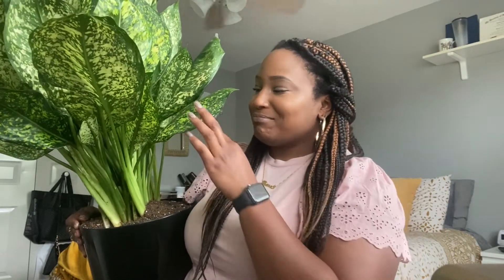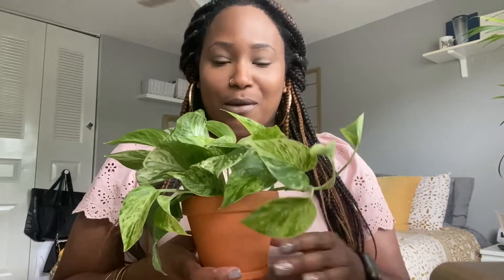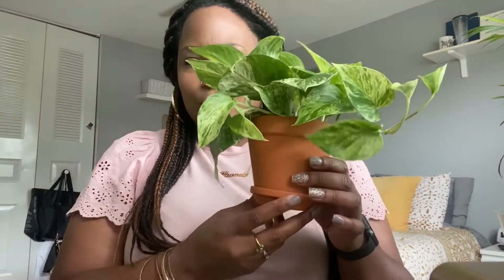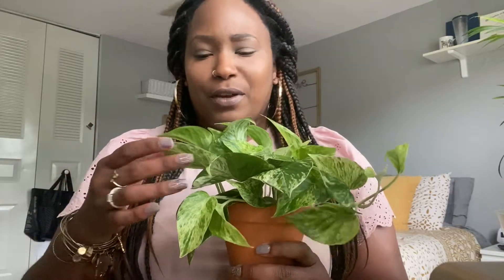PLANT HAUL SEPT. 2020!!!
PLANTS MENTIONED:

Rubber Tree
Baby Rubber Plant
Chinese Evergreen Spring Snow
Marble Pothos
Neon Pothos
Jade Pothos
Parlor Palm
Snake Plant